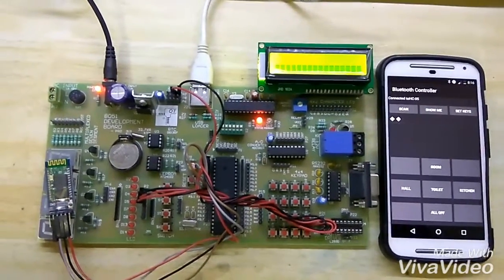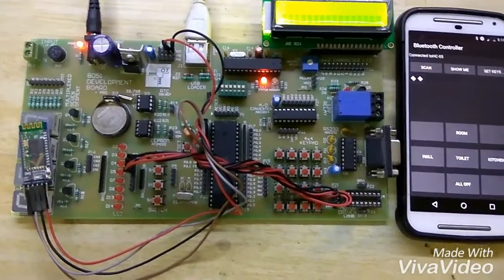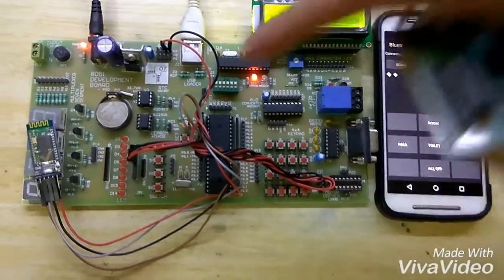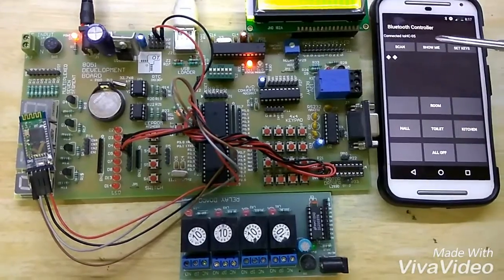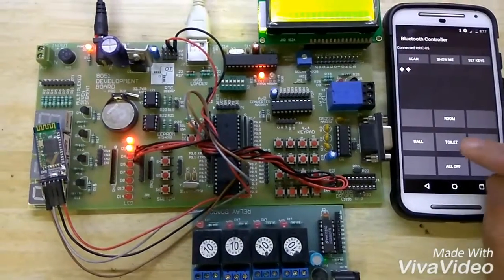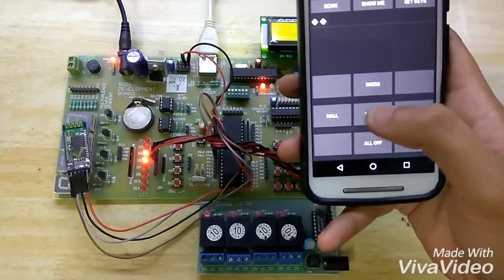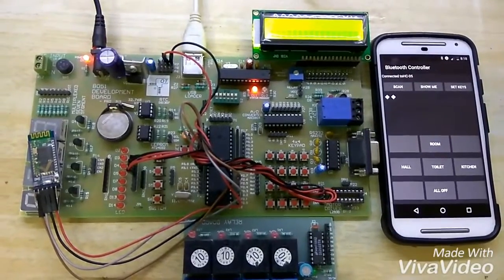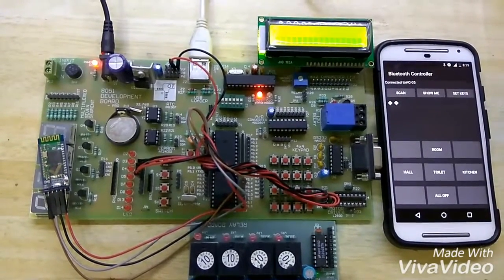Bluetooth controlled Home Automation Using 8051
This is a Simple project we have developed Here to control home appliances wirelessly
Comment bellow for any Queries and Source code.